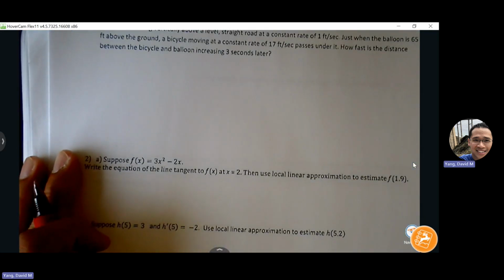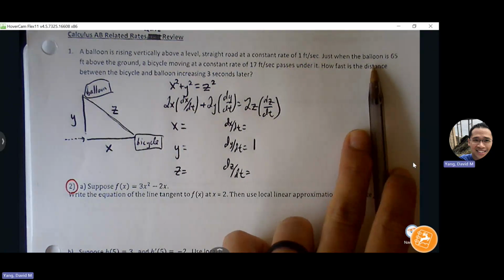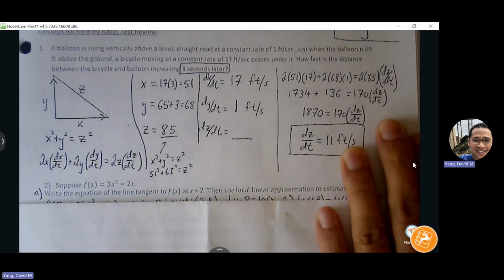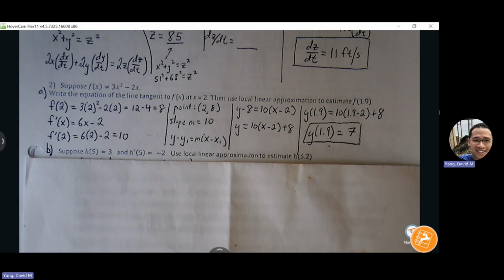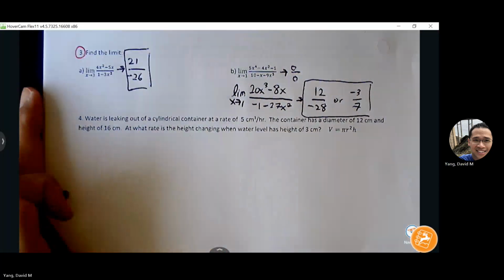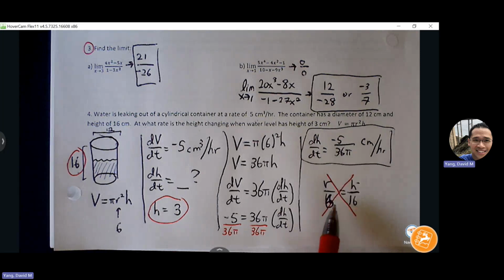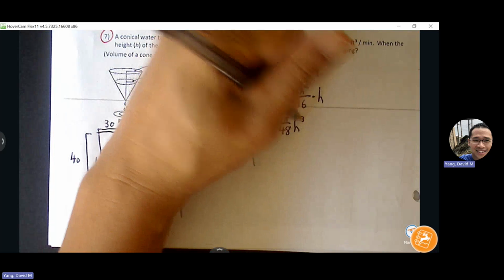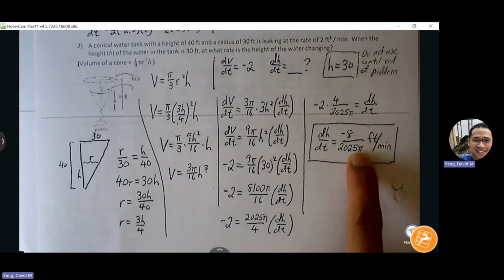4.1-4.4 Quiz Review Day 1